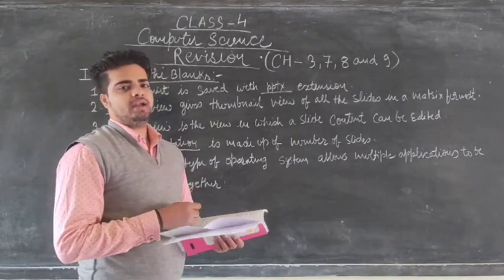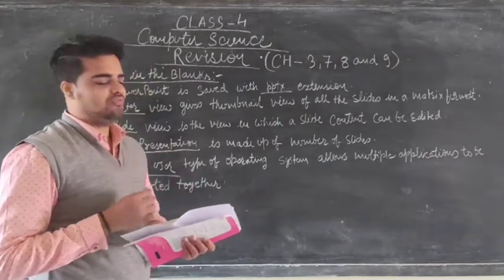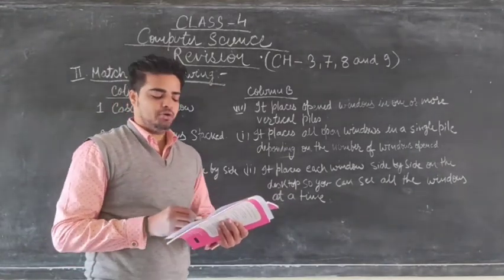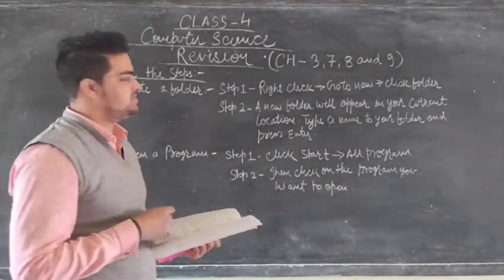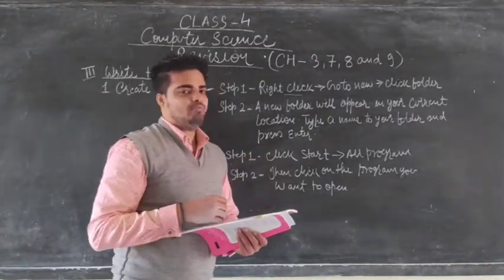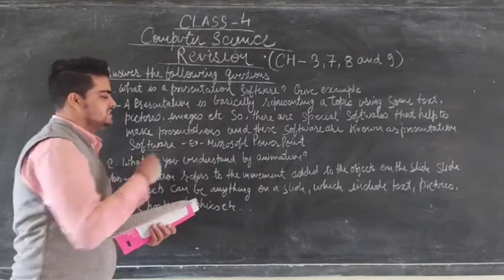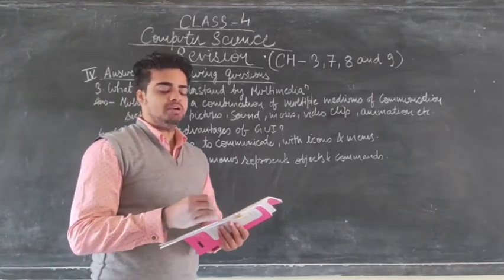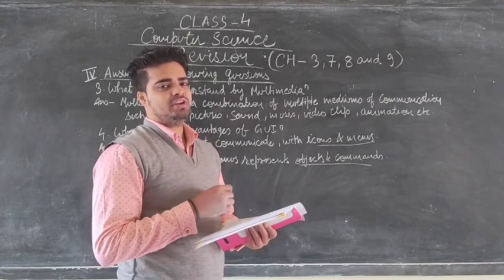Std 4, Computer Science, Revision(CH- 3, 7, 8 and 9)